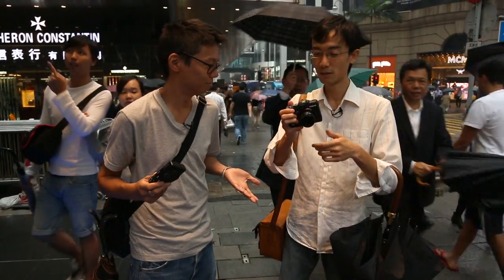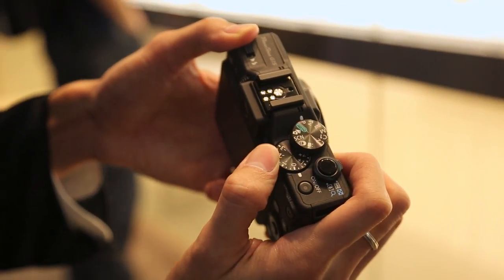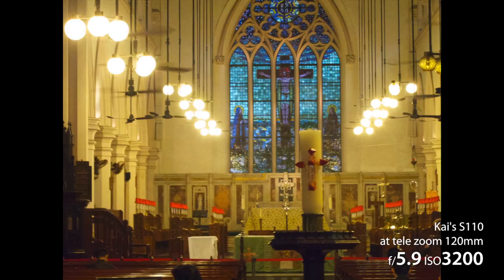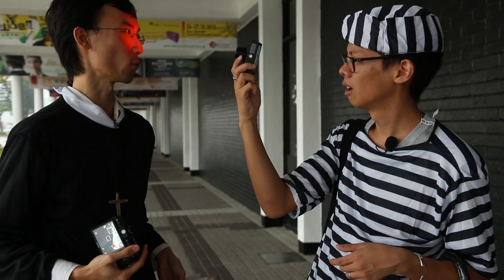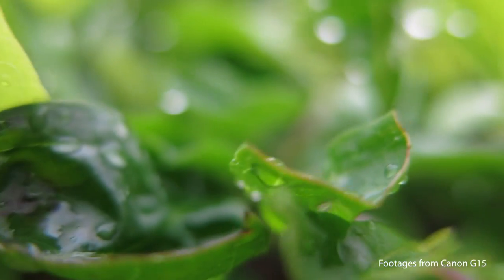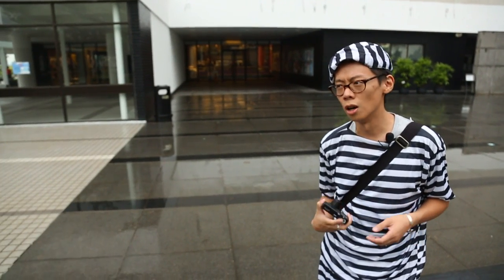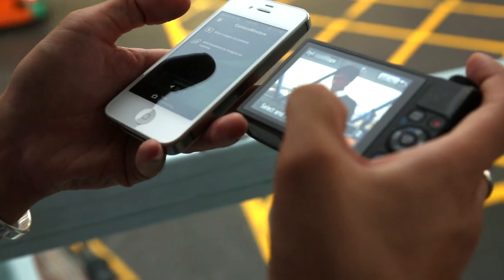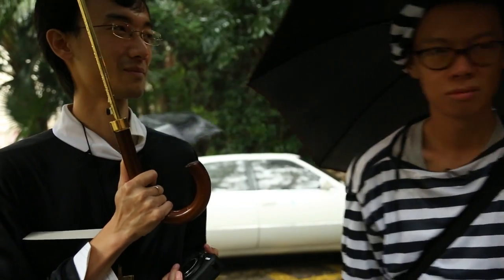Canon Powershot S110 vs G15 - Head-to-Head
In this video, Kai and Lok get the Canon S110 and G15 and are test each other with a series of challenges to find out which one is king of the Canon compacts.

Fancy Reading?